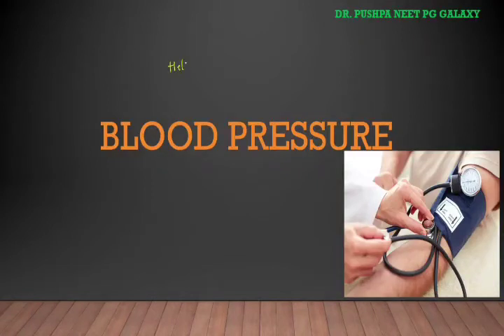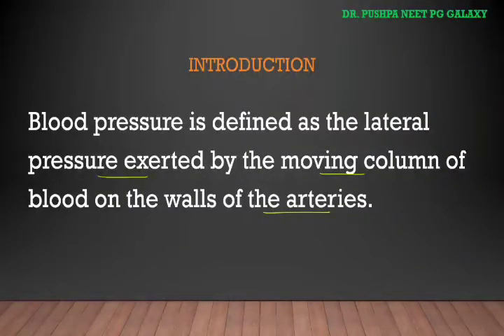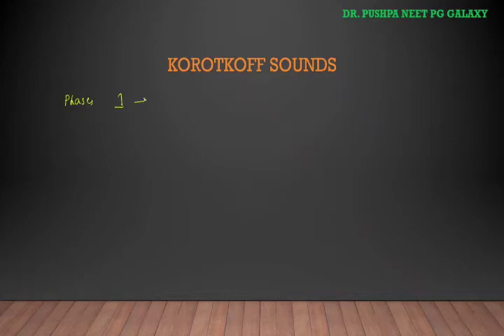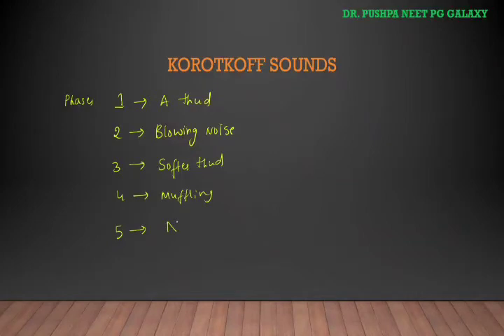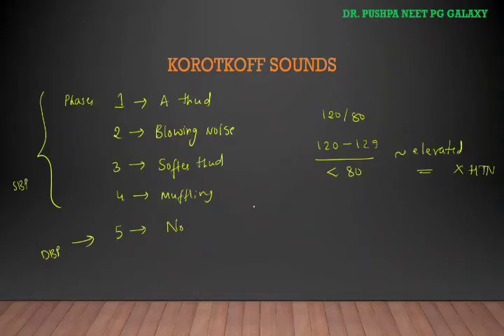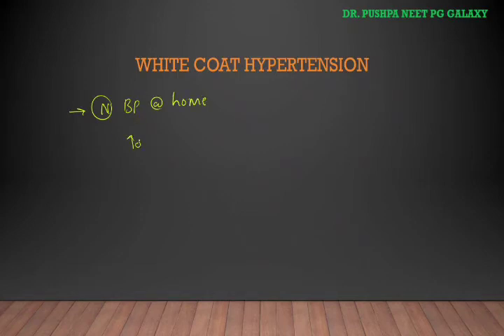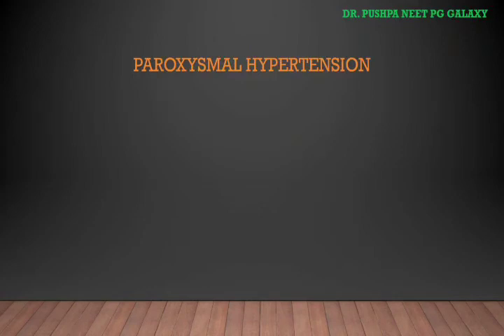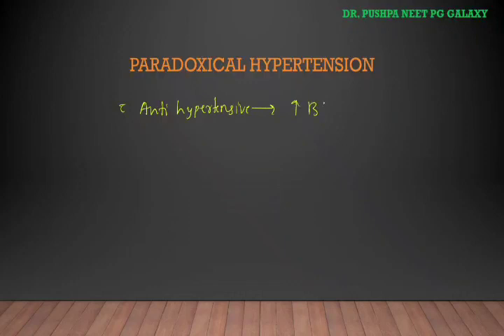LEARN ABOUT HYPERTENSION/HIGH BP | White Coat Hypertension | Paradoxical Hypertension | MBBS | 2021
1) Blood pressure
2) Hypertension
3) White coat hypertension
4) Masked hypertension
5) Paraxysmal hypertension
6) Paradoxical hypertension